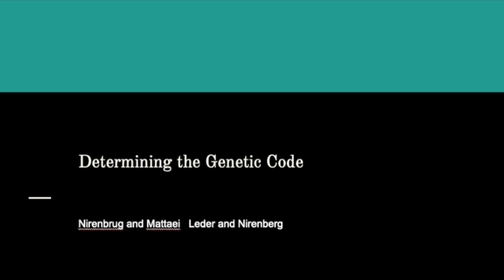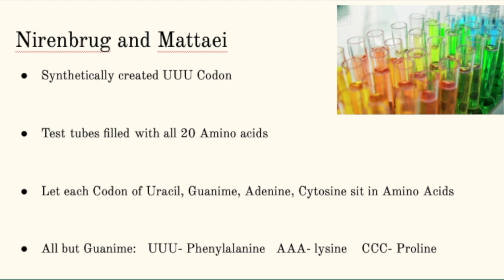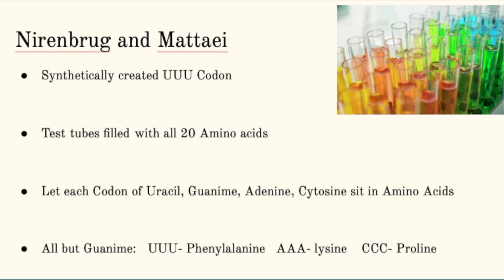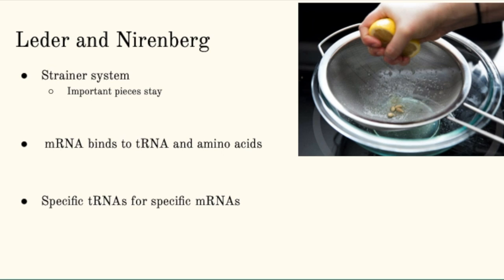GN 311- Exam 3-2B Bella Hardin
Sources:
Genetics- A conceptual Approach 6th edition  By: Benjamin A. Pierce